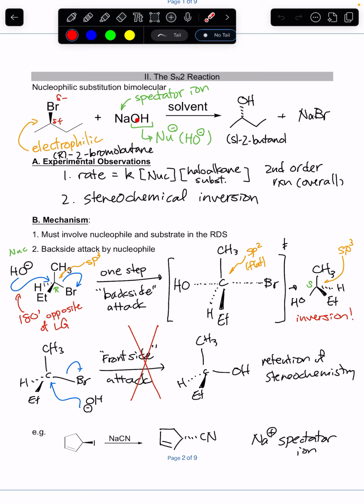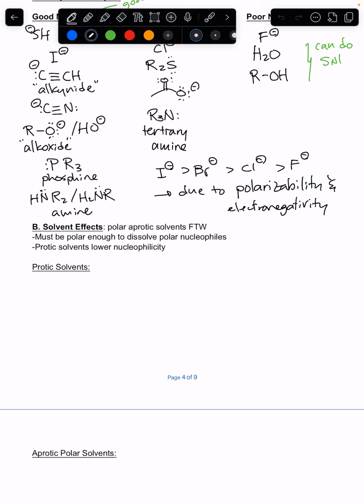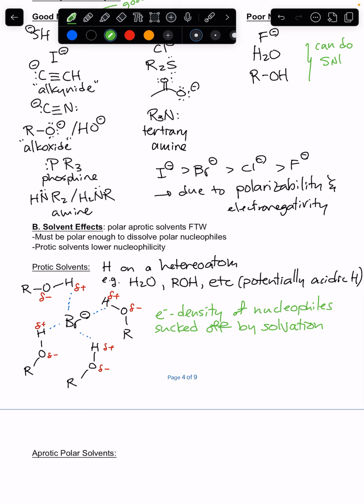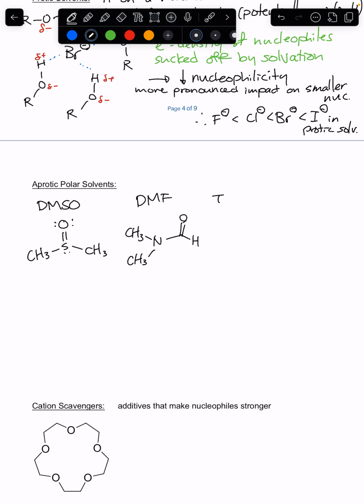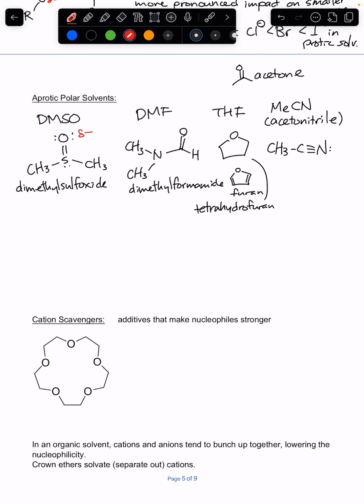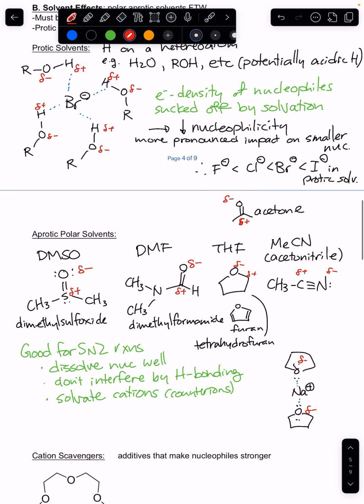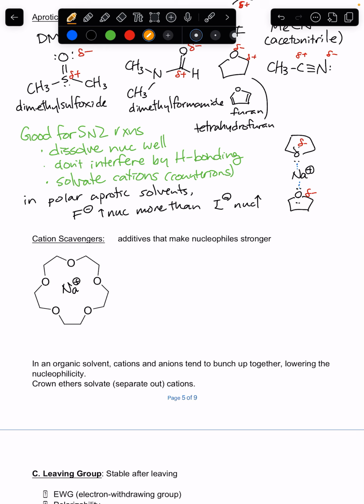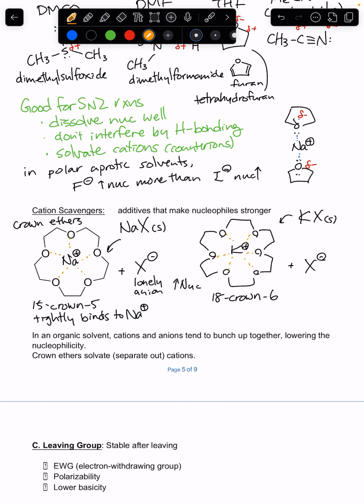Org Chem I (CHEM2420) Chp6c Factors influencing SN2 - Solvents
We continue to examine factors that influence the SN2 reaction - in this video we discuss the impact that the solvent has on the reaction.